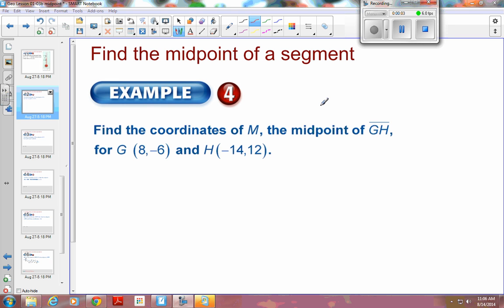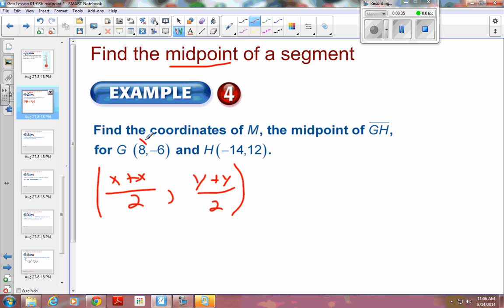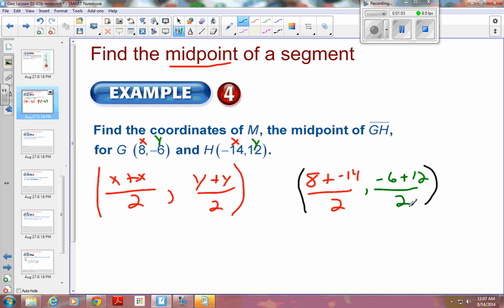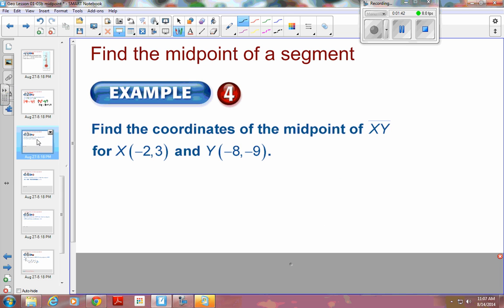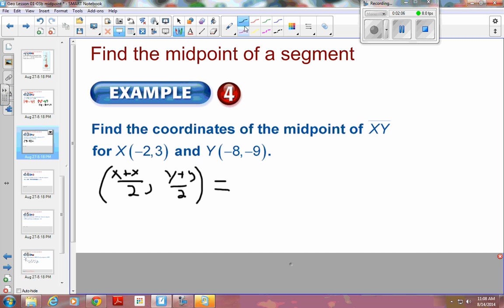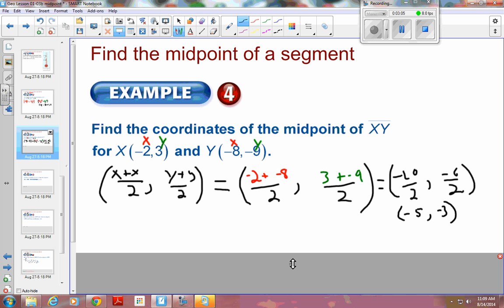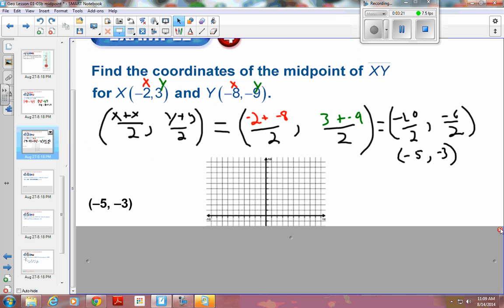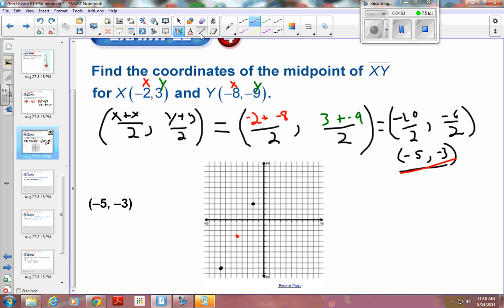1-3 Example 4: find the coordinates of the midpoint of a segment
Find the coordinates of the midpoint of a segment on a coordinate plane.